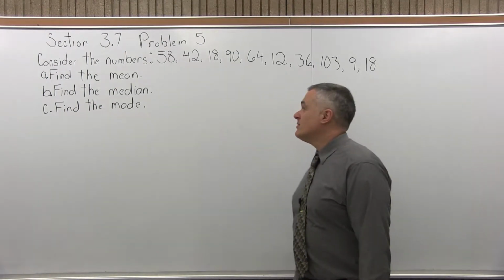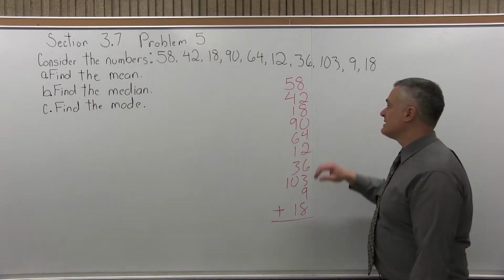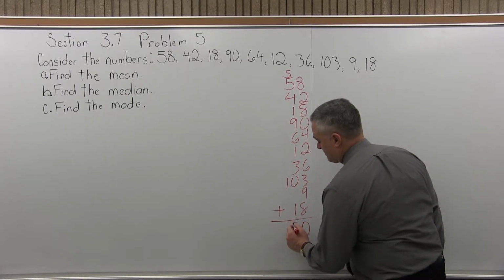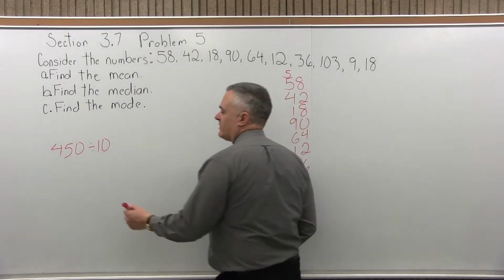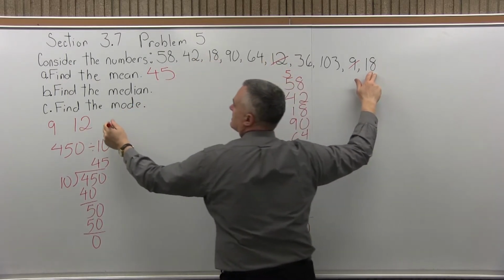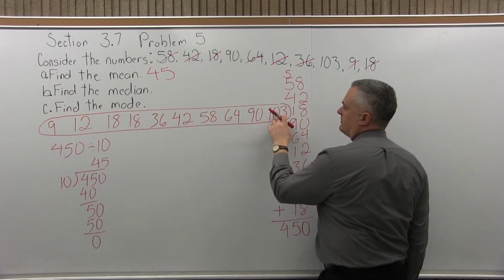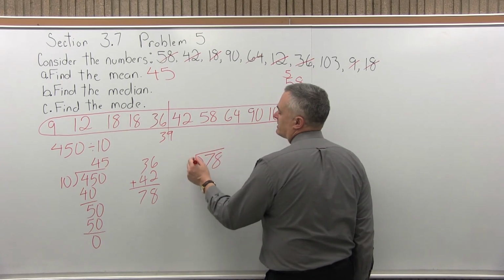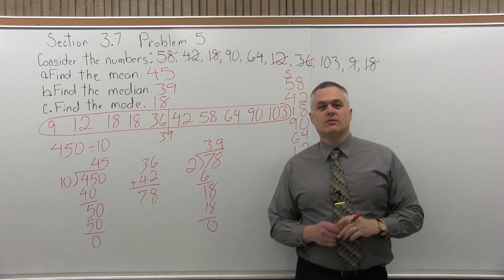MTH 011: Section 3.7 Problem 5 - Mathematics with Dan Avedikian